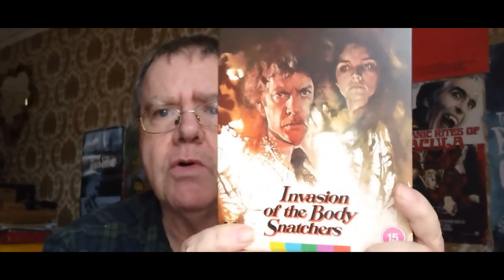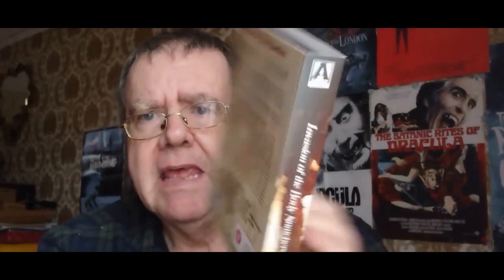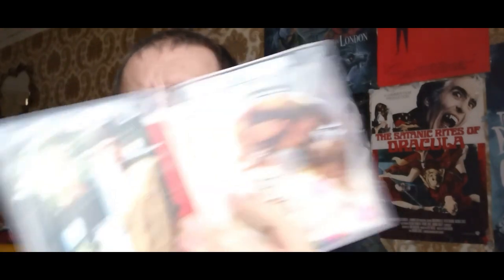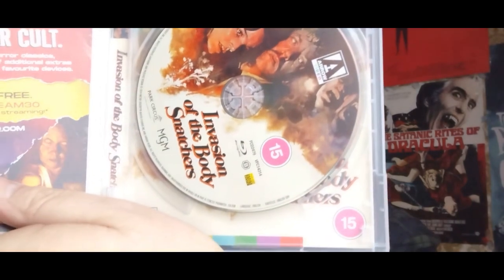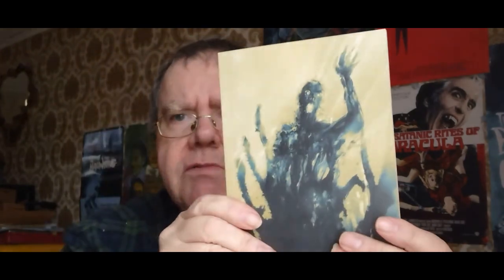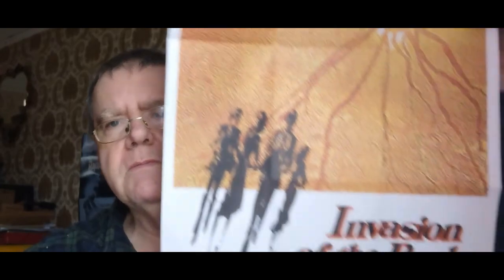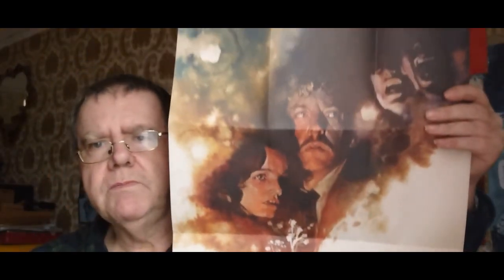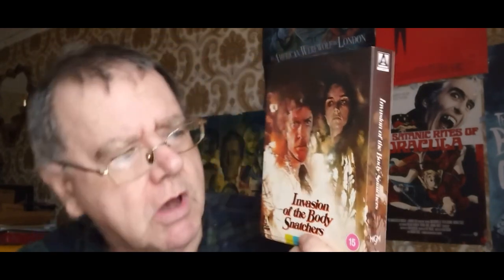INVASION OF THE BODY SNATCHERS (1978) - Unboxing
My unboxing of the new Arrow Special Edition release of Invasion of the Body Snatchers from 1978.